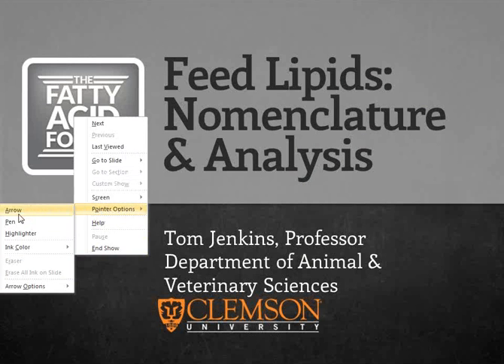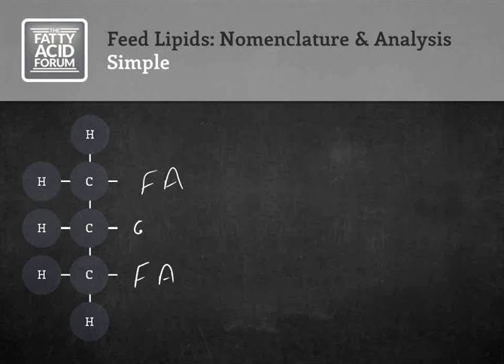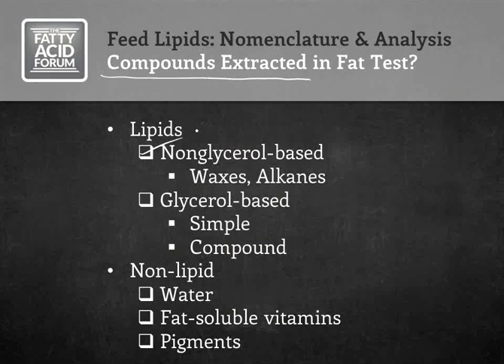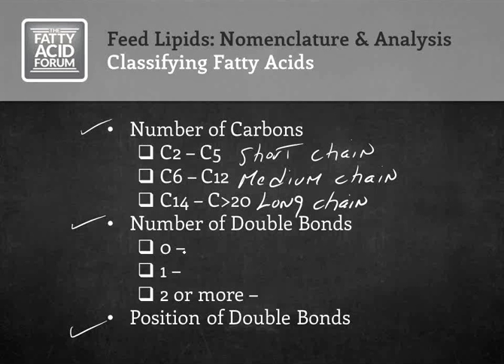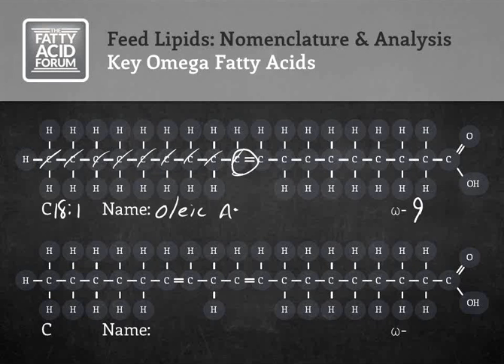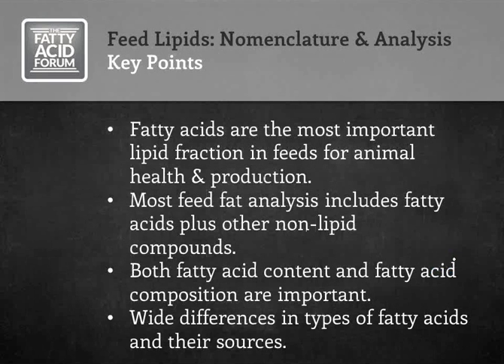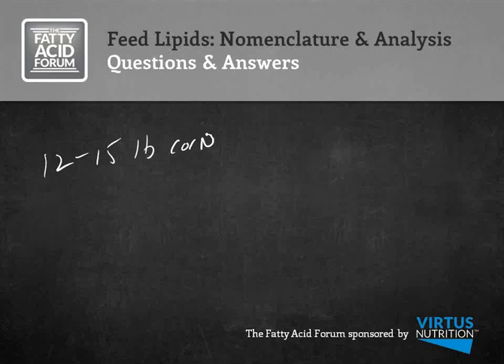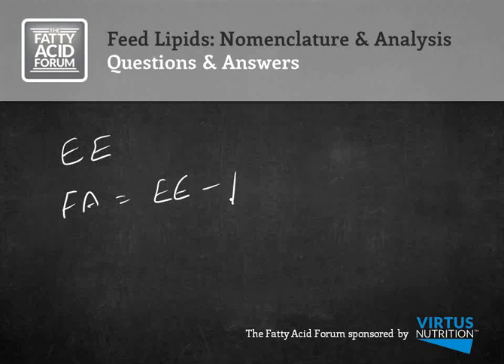Feed Lipids - Nomenclature and Analysis with Dr. Tom Jenkins, Clemson University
Dr. Tom Jenkins joins us for the inaugural session of the Fatty Acid Forum to review feed lipids in dairy diets and set the stage for an in-depth dive into the art and science of feeding fatty acids to dairy cows.